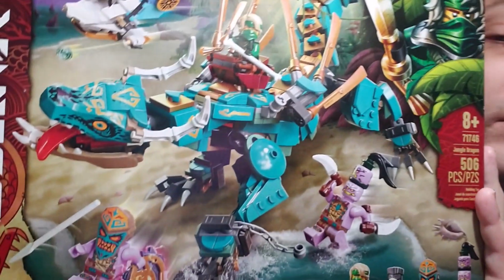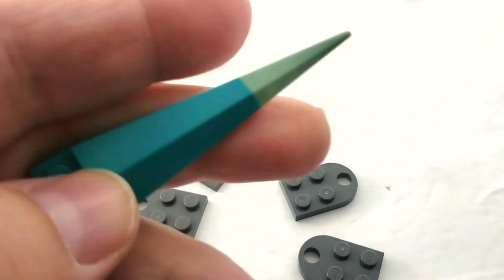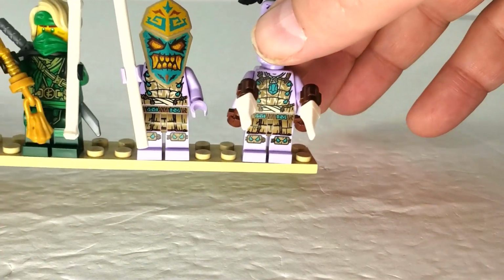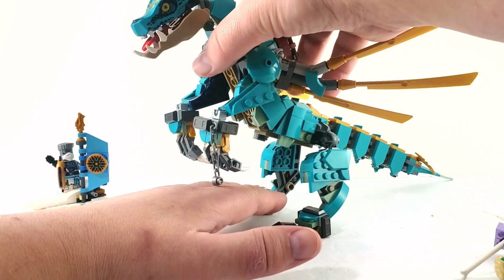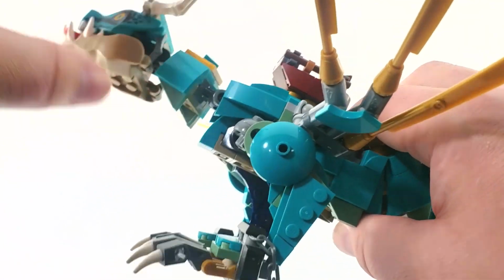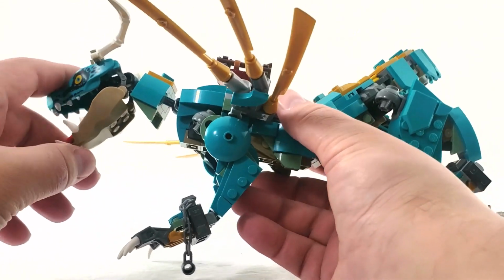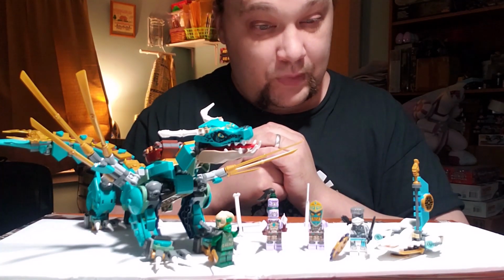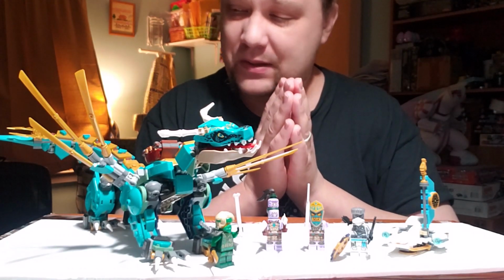Lego Ninjago Jungle Dragon set #71746 review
Indepth review of the Lego Ninjago Jungle Dragon

Timestamps:
00:00 Introduction to the Jungle Dragon
03:30 Inside the Jungle Dragon box
04:27 Parts of the Jungle Dragon
08:32 Leftovers from the Jungle Dragon
09:26 Figures that come with the Jungle Dragon
15:22 Review of the Jungle Dragon
27:12 Final evaluation of the Jungle Dragon